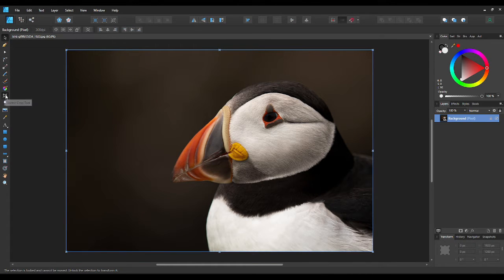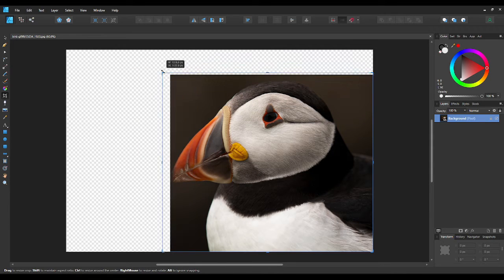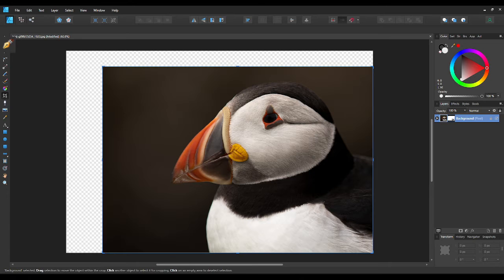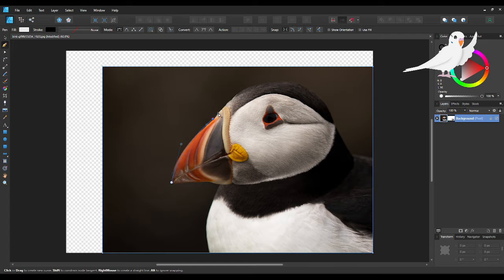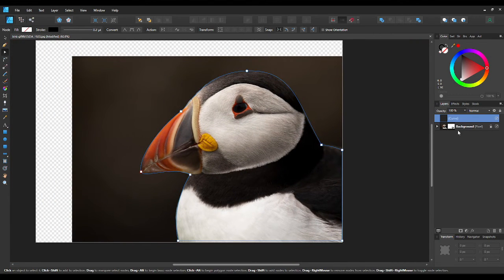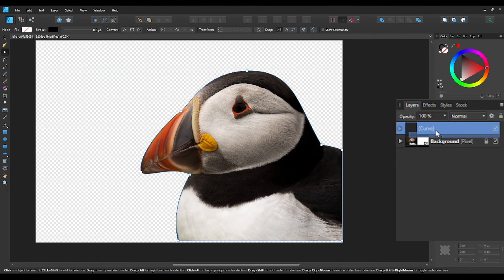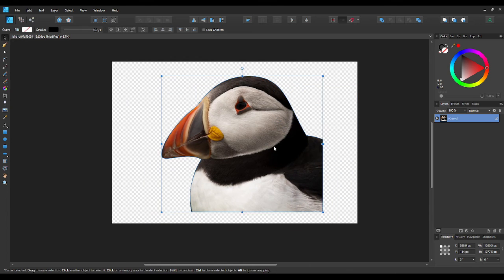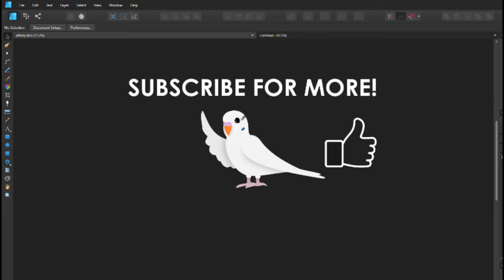CROP SHAPES IN AFFINITY DESIGNER | CUT OUT SHAPES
How to crop shapes in Affinity Designer.